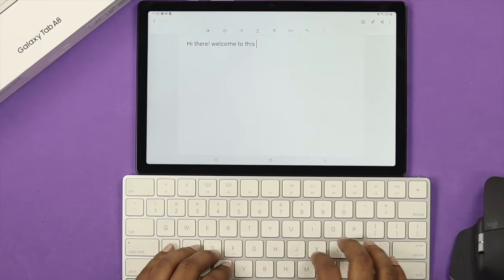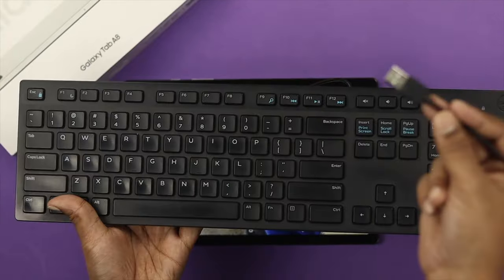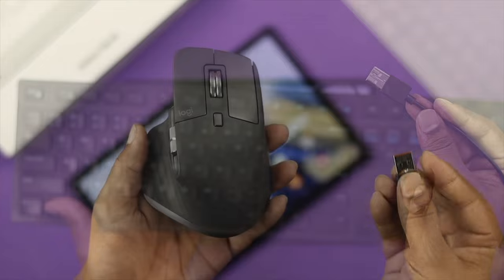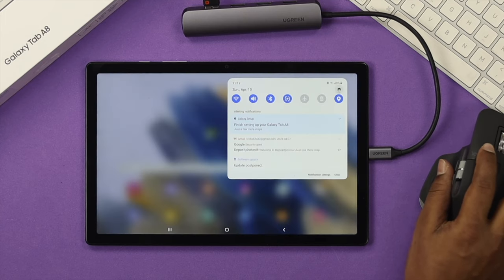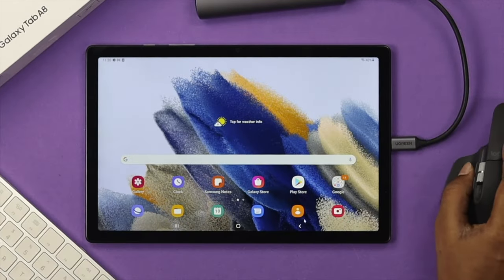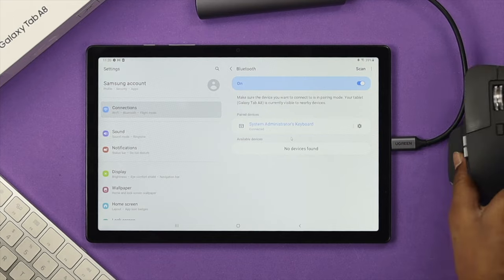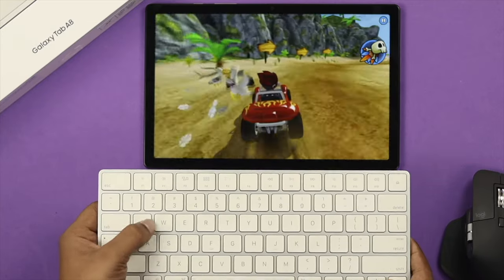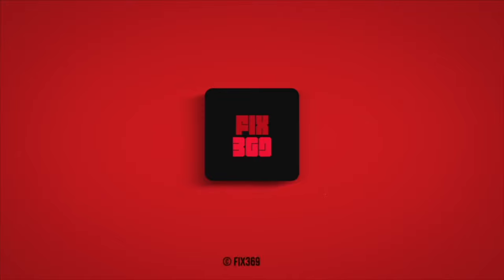Samsung Galaxy Tab A8: How to Connect Mouse and Keyboard [Wireless Included]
Here we will show you the step by step way to connect and set up a mouse and keyboard (wired or wireless) on your Samsung Galaxy Tab A8.

0:00 What this video is about
0:33 Make sure
0:46 Use a Mouse with Samsung Tab
1:16 Use a keyboard with Samsung Tab